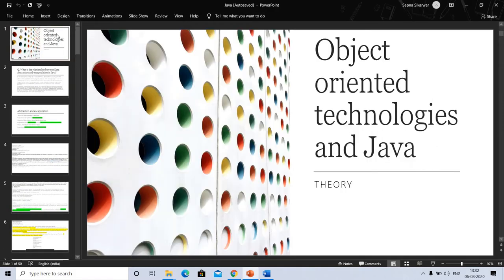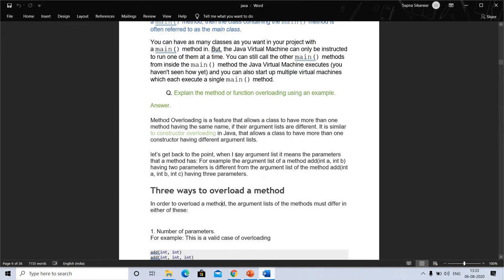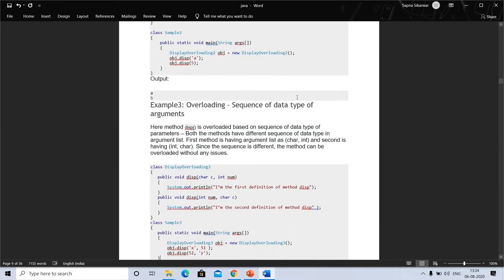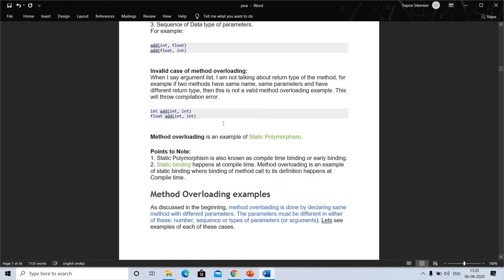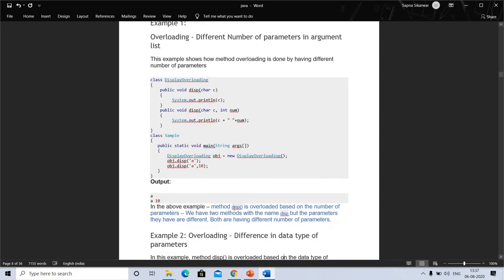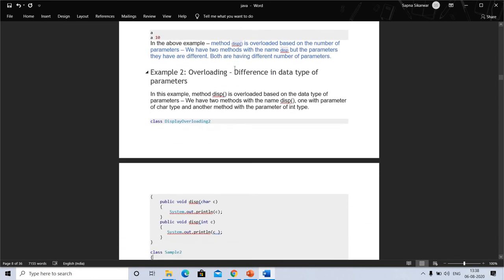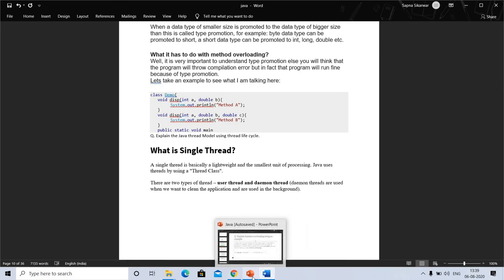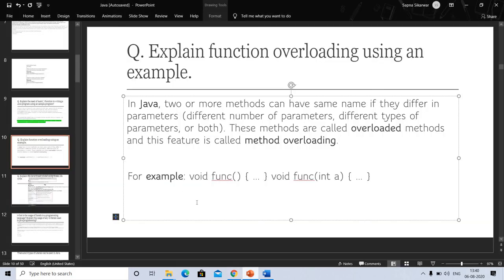Is function overloading possible in Java? | Function of overloading in Java with example (imp.)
s function overloading possible in Java?
Java Language ( MCS24 )
Function of overloading in Java with example